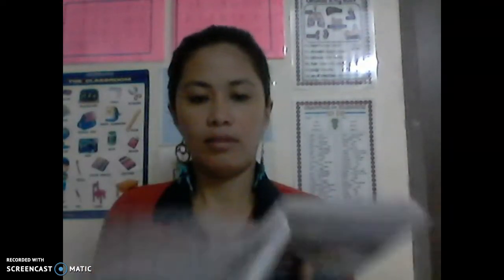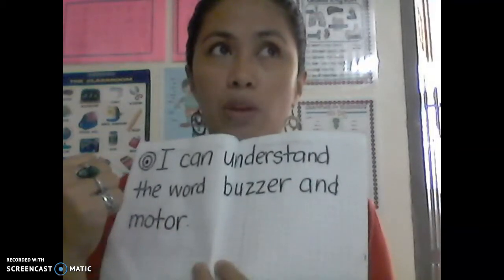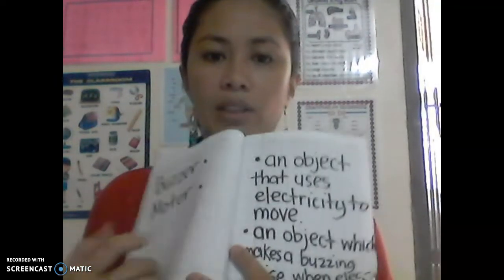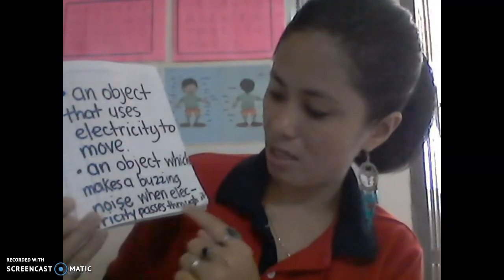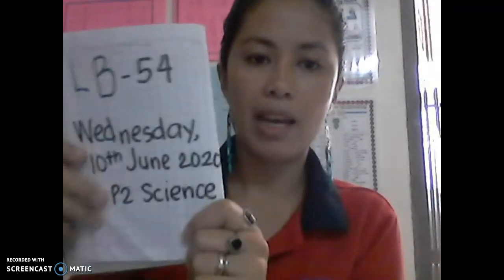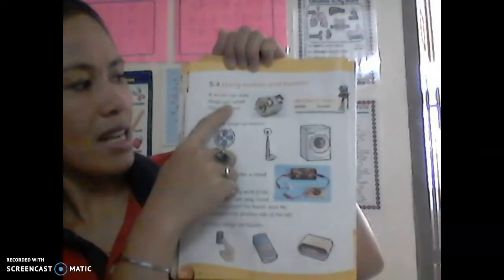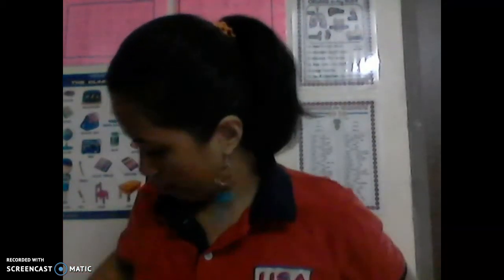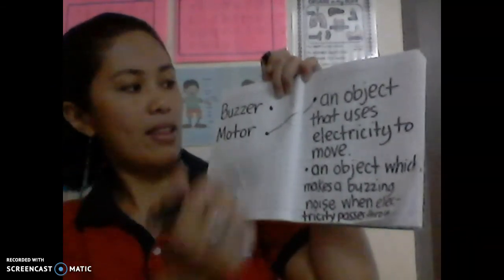June 10, 2020 _ P2 Science